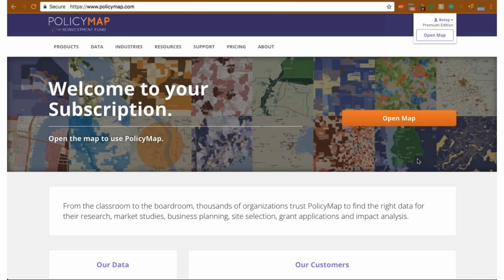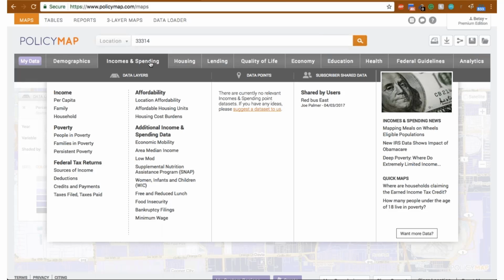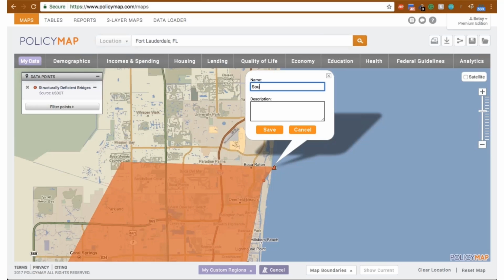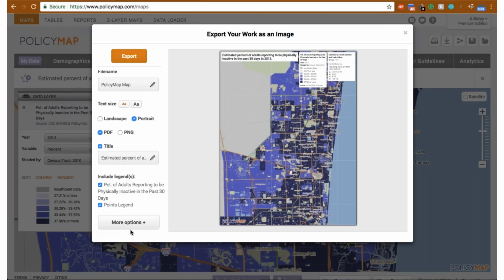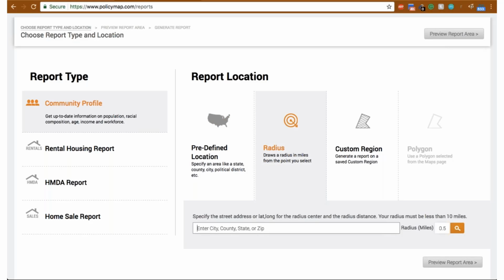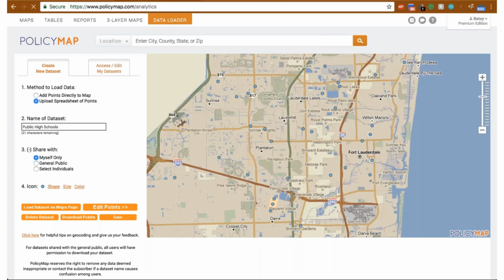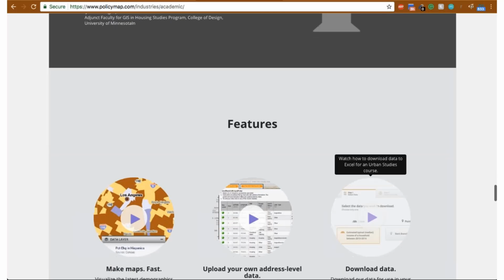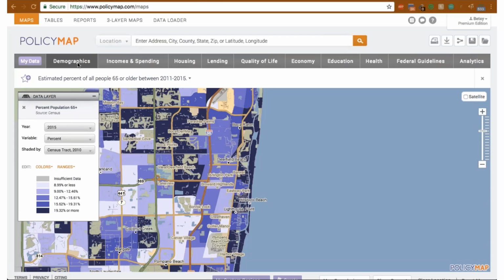PolicyMap Demo for Nova Southeastern